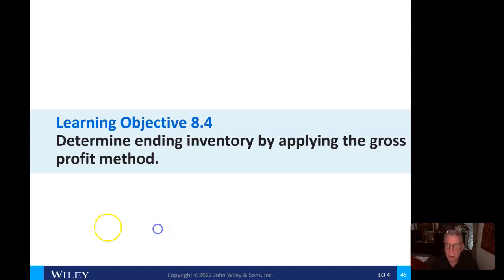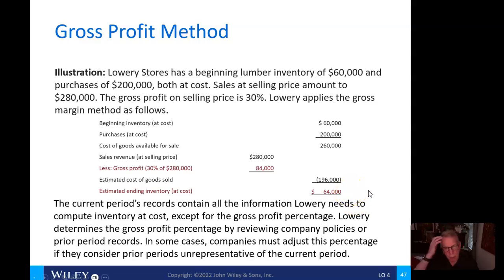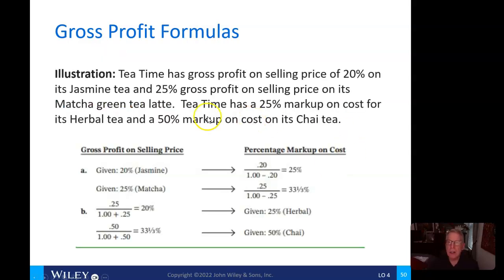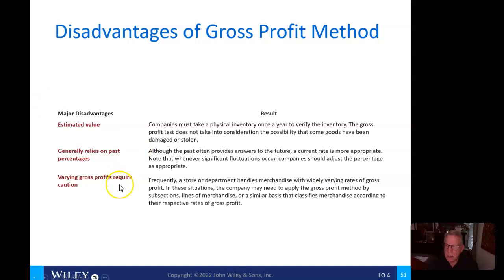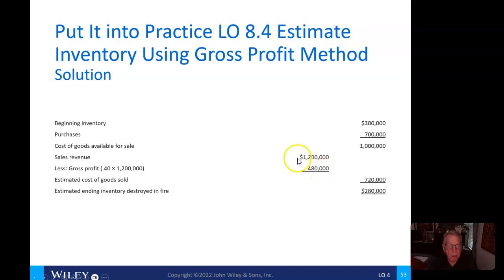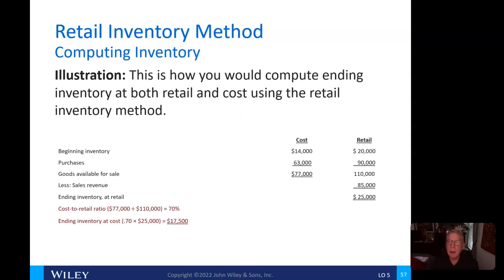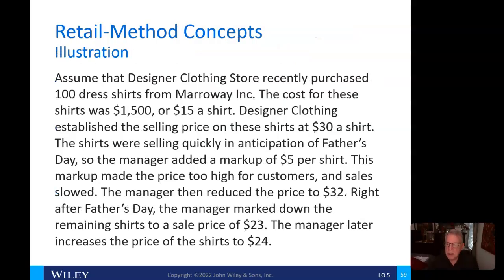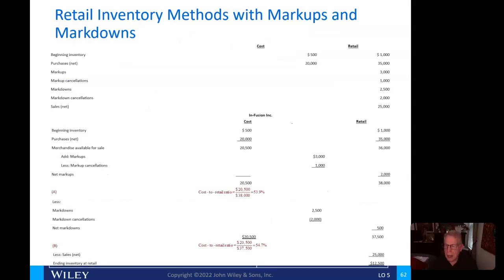Intermediate Acctg. I-Chapt. 8-#4